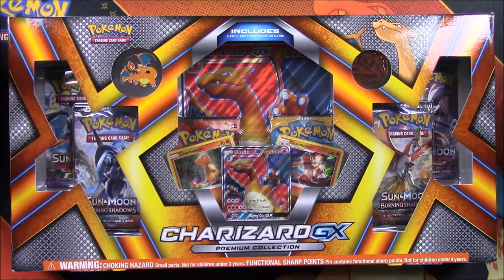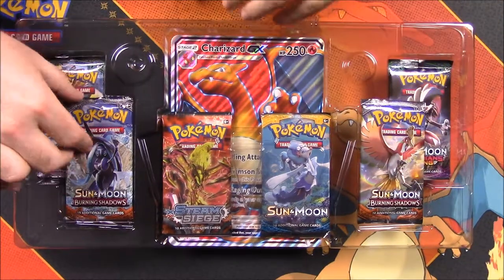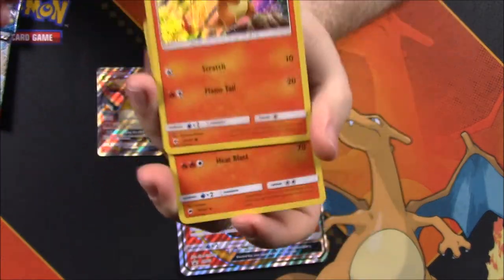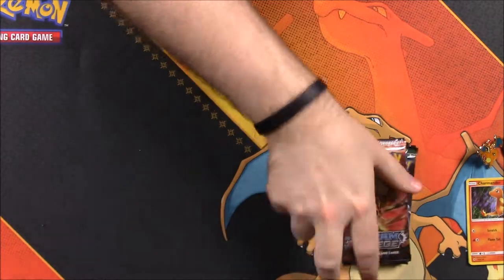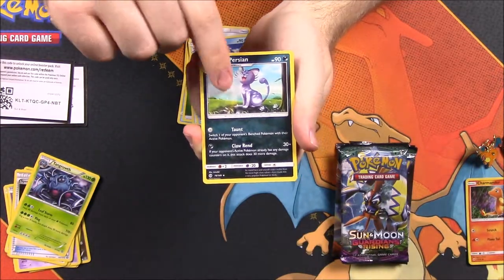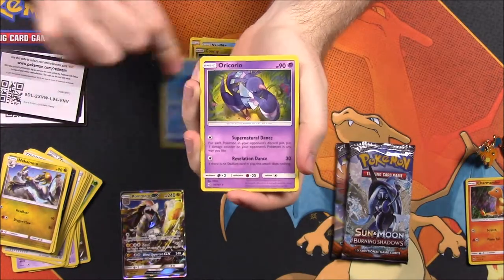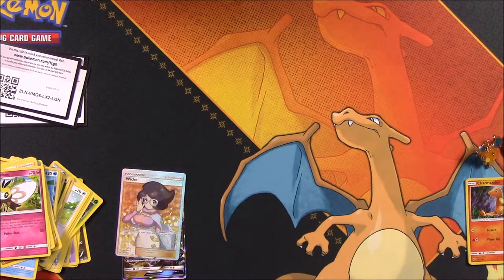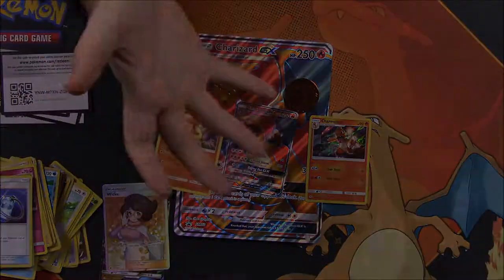Charizard-GX Premium Collection - Pokemon Cards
Opening the new Charizard-GX Premium Collection box from Pokemon: TCG featuring a Charizard-GX full art promo card, Charizard pin & flip coin, Charmander & Charmeleon holo cards, and 6 booster packs!